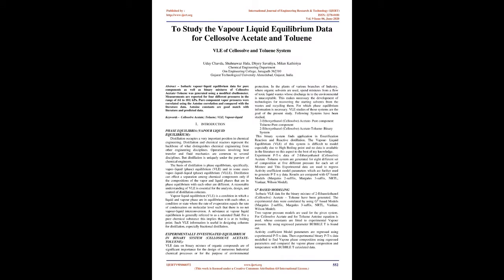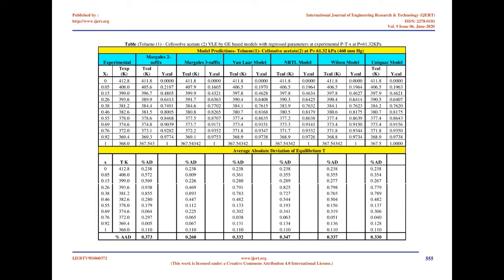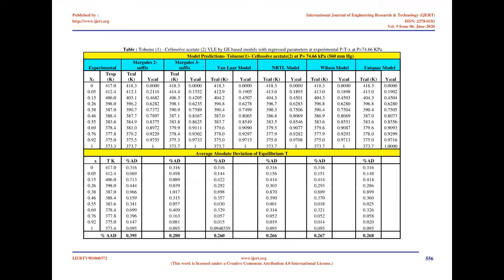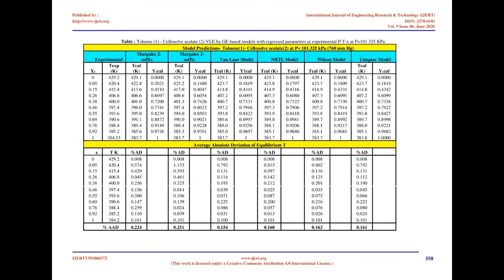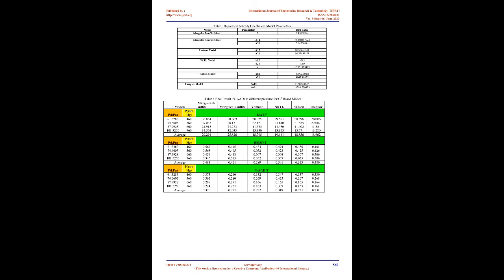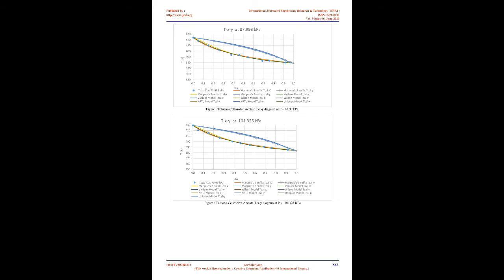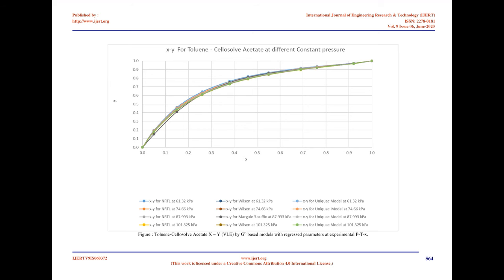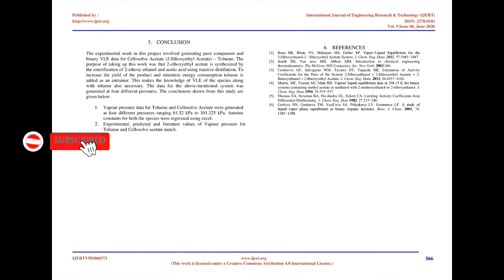To Study the Vapour Liquid Equilibrium Data for Cellosolve Acetate and Toluene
Uday Chavda , Dhyey Savaliya , Shahnawaz Hala , Milan Kathiriya

Isobaric vapourliquid equilibrium data for pure components as well as binary mixtures of Cellosolve AcetateToluene was generated using a modified ebulliometer. Measurements are reported for four different pressures in the range of (61 to 101) kPa. Pure component vapor pressures were correlated using the Antoine correlation and compared with the literature data. Antoine constants are good match with literature and predicted data.